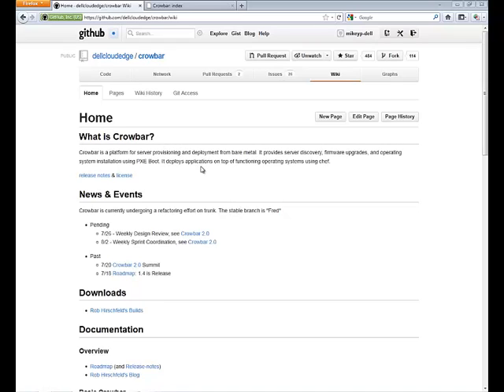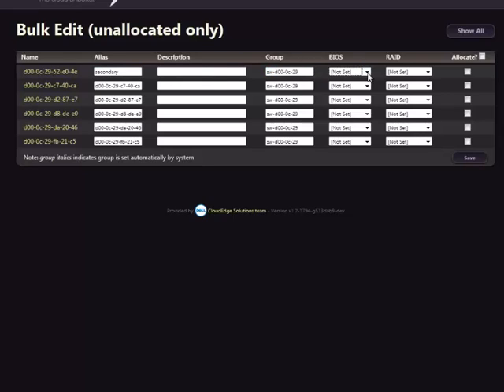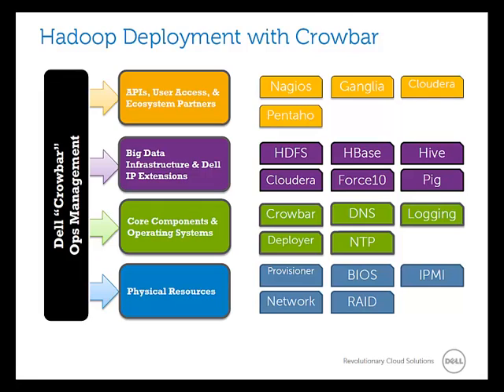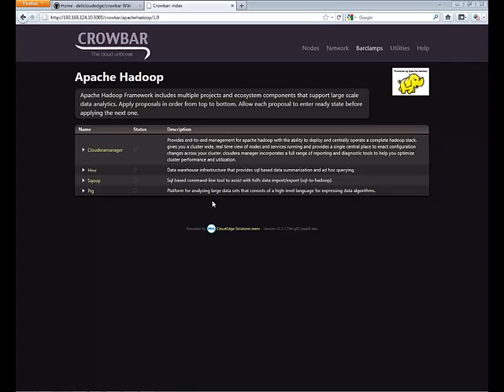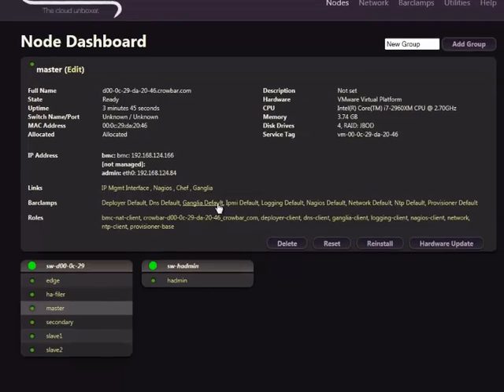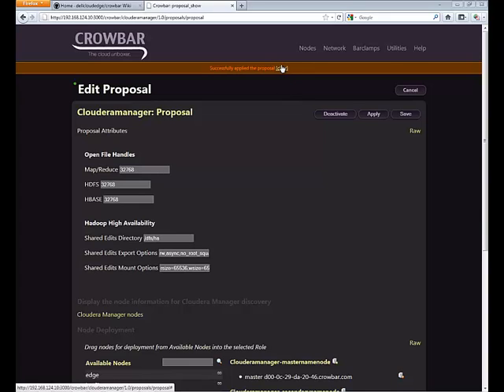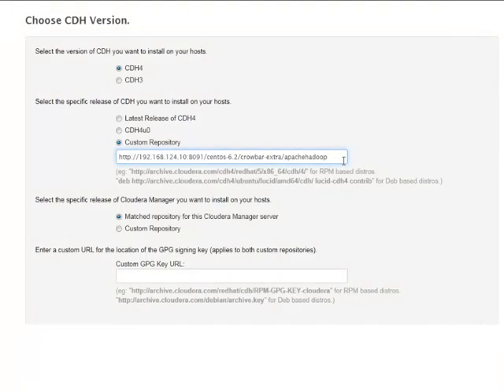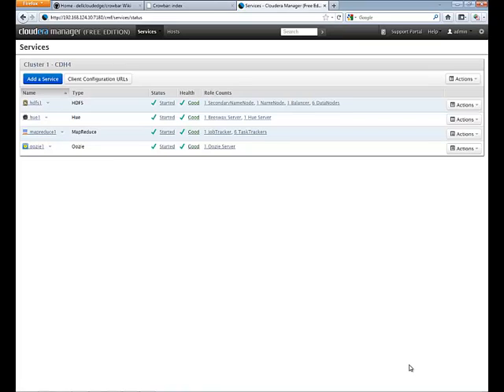Dell Cloudera Apache Hadoop install with Crowbar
Shows how to install Hadoop using Crowbar on 7 nodes